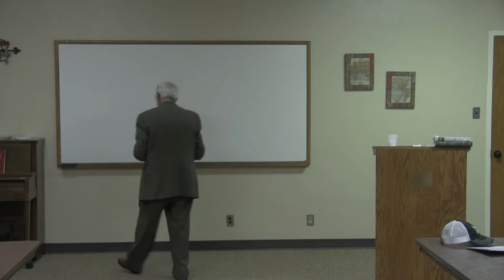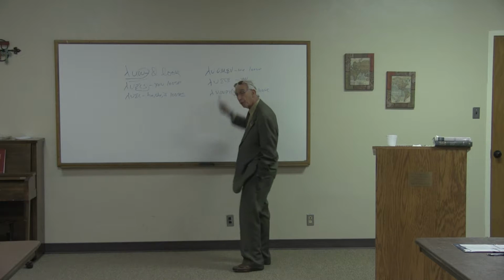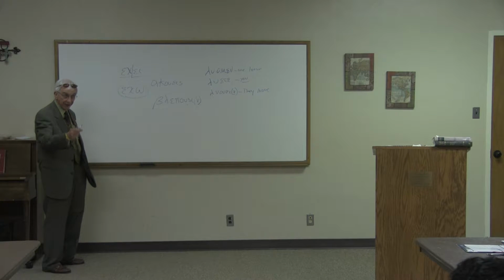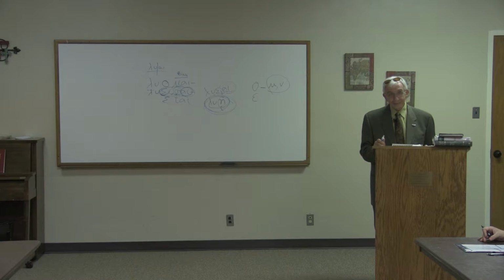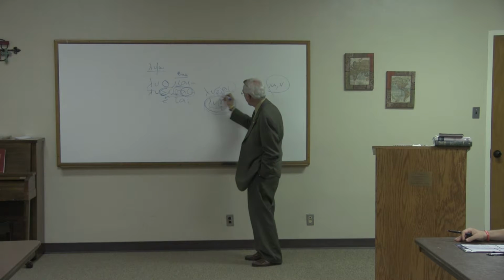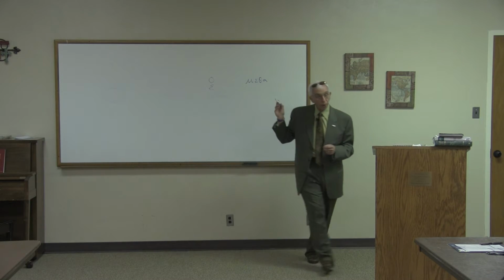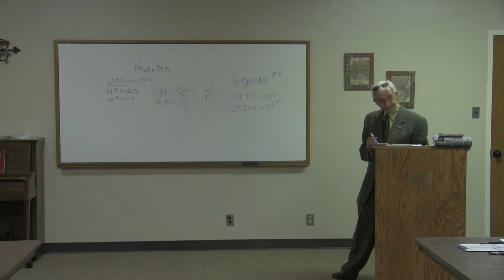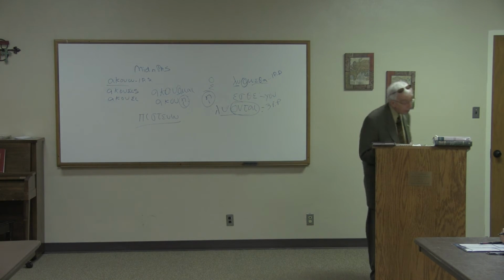Greek Class # 3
Dr. Cliff Estes